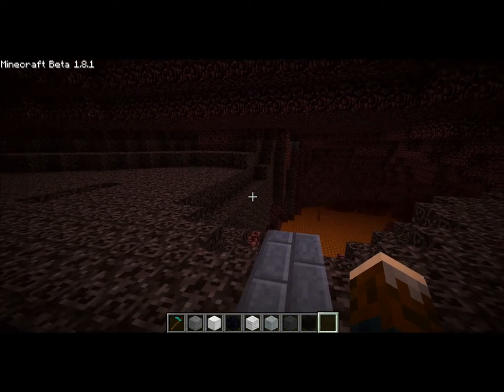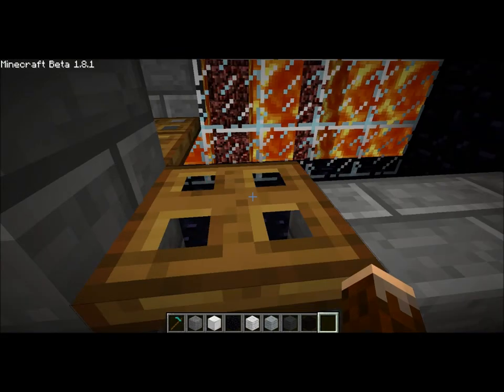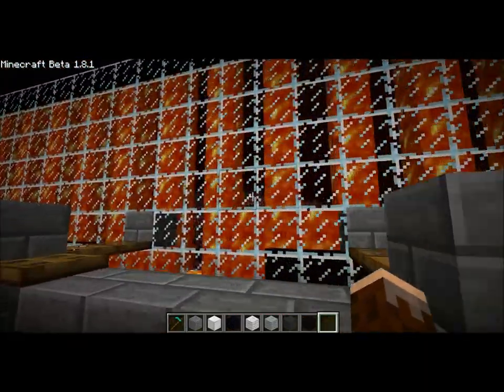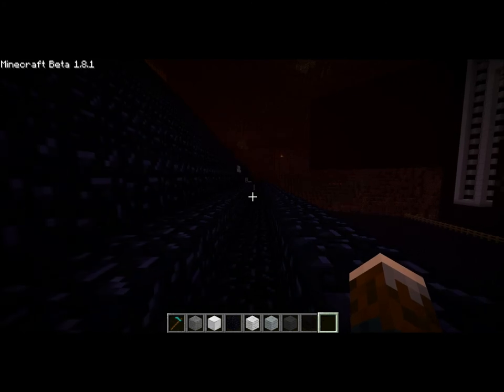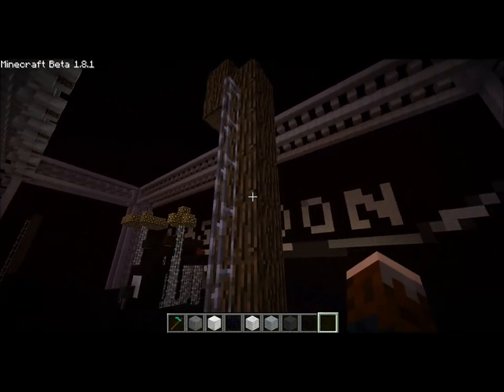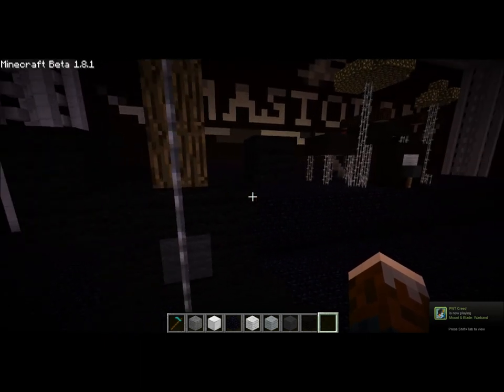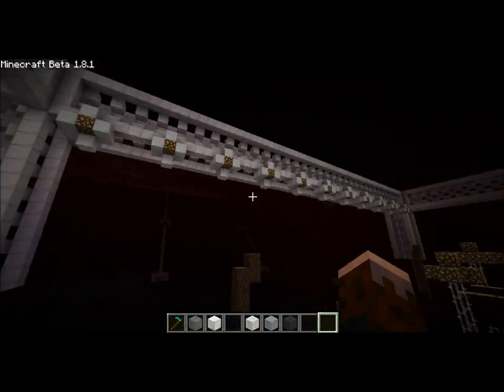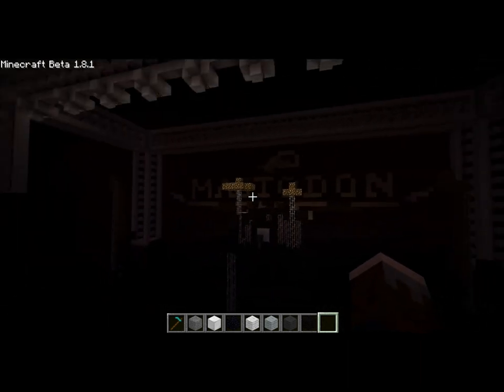Minecraft Mega Builds: Tartarus, my Metal Concert Hall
This is what I was doing instead of my paper. Videos now will probably be fewer and farther between because of the amount of work I have to do this semester. @_@

As to the super project I mentioned in my glass mansion video, I didn't realize that all Notch did was change the way one could mod the height, so I'll leave that til we get the official Minecraft release. I don't know why, but I think I'll be more comfortable that way, along with the mods I might want to get.